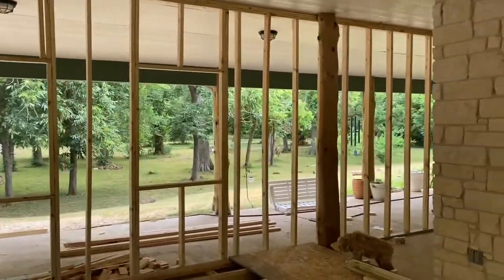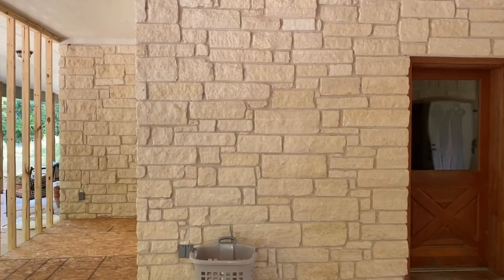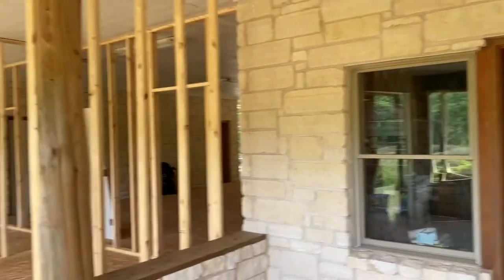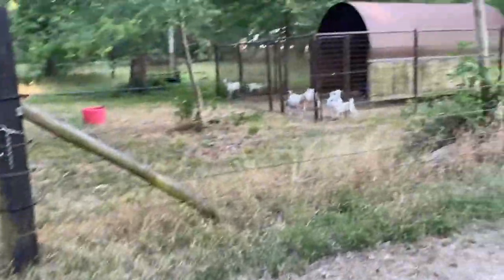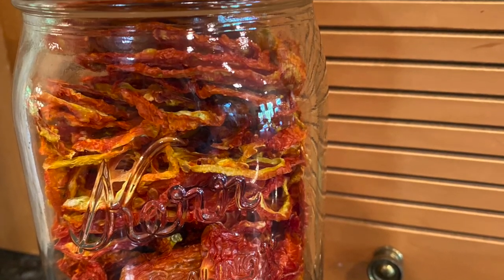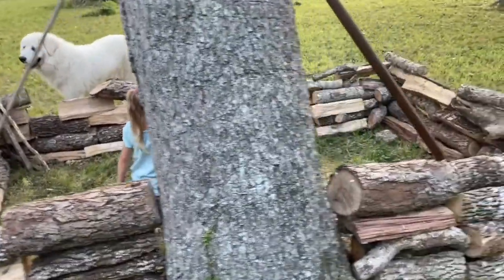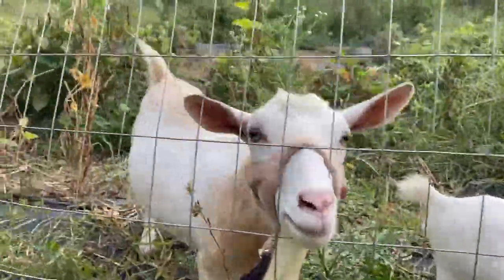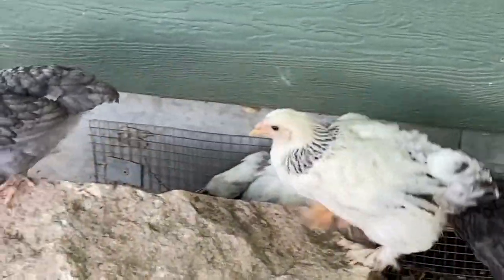Summer on the Farm and a New Addition to our House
This video is a peek into summer on our farm and a new addition on our house!